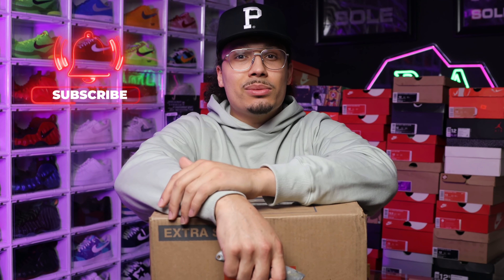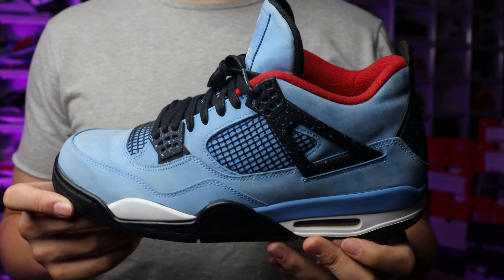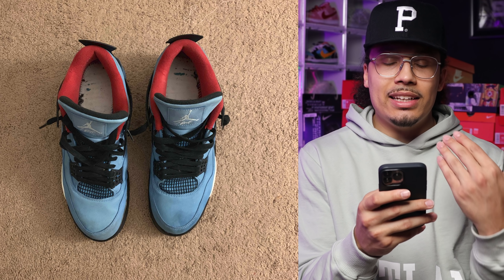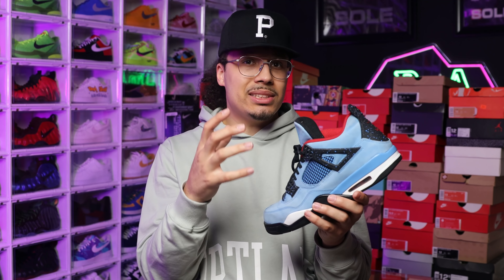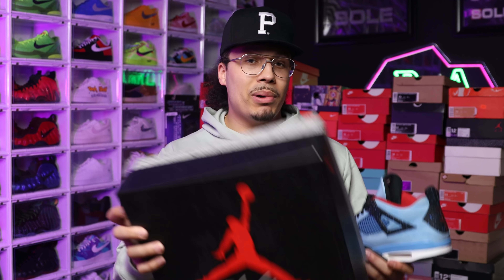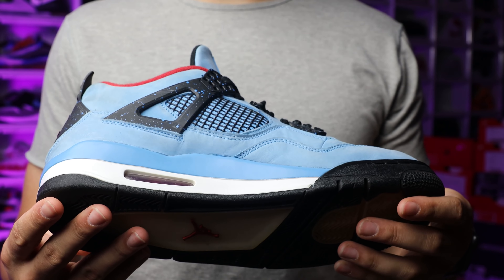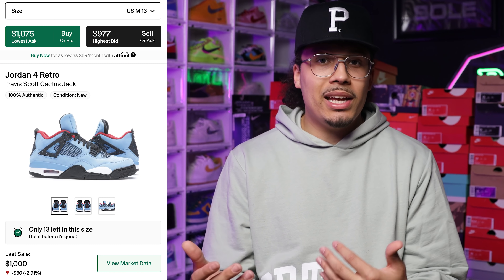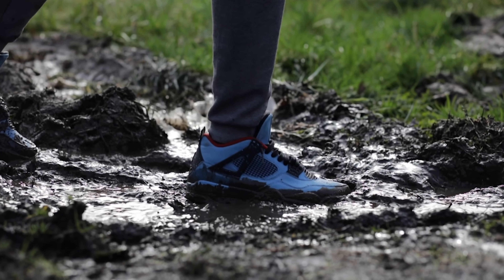How To Buy Used Shoes For A Good Deal (Beginners Guide For Sneaker Collection)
TRAVIS SCOTT X AIR JORDAN 4 RETRO 'CACTUS JACK'
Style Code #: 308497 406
Colorway: university blue/varsity red-black
Release Date: 6/9/18

The Travis Scott x Air Jordan 4 Retro 'Cactus Jack' honors the rapper’s hometown of Houston. Its palette borrows from the team colors of the city’s former Oilers football team, and features a Durabuck leather upper in University Blue, while its insole and branding are dressed in Varsity Red. Completing the look are a black lace cage and speckled light blue heel panel.

via FlightClub